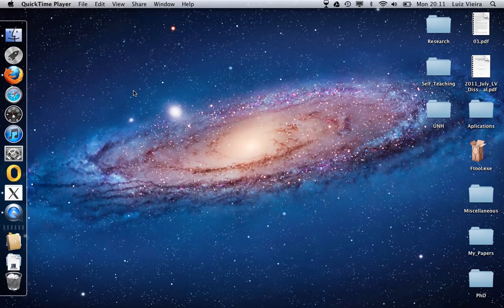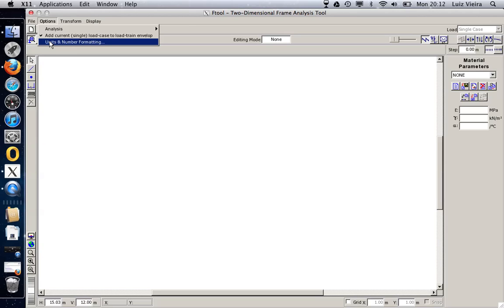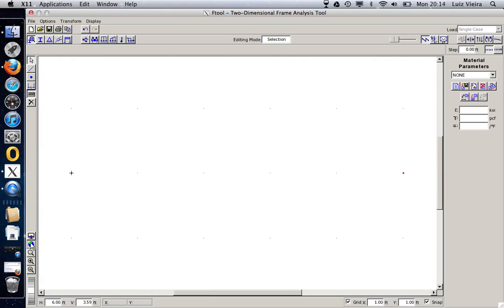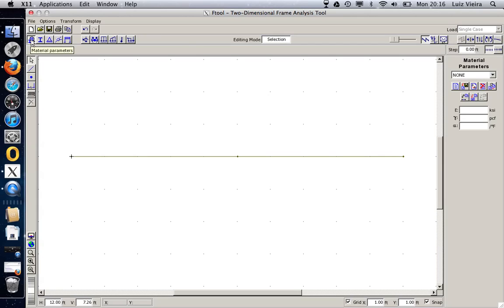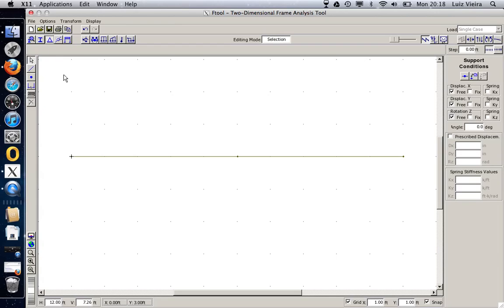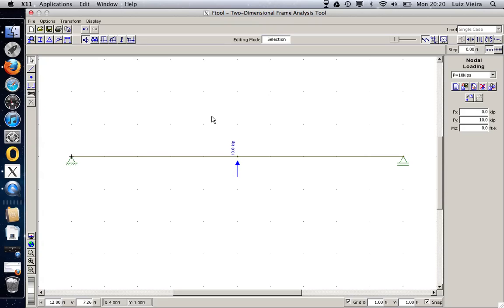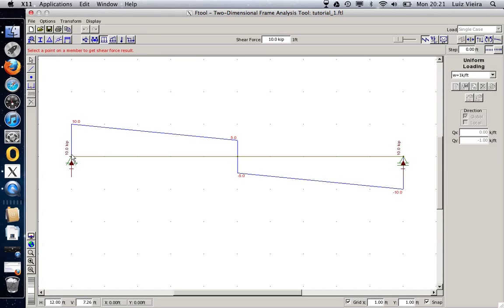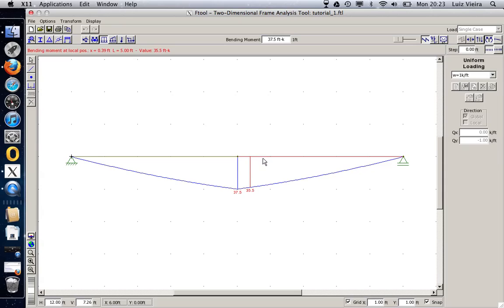Ftool Tutorial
Basic tutorial on how to use Ftool. Ftool is a two-dimensional frame analysis software, developed by Luiz Fernando Martha.